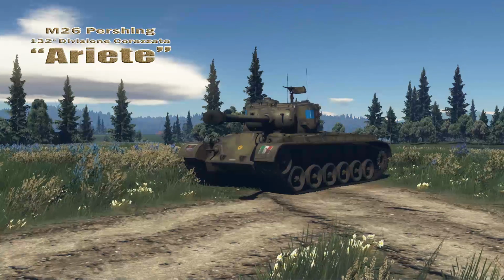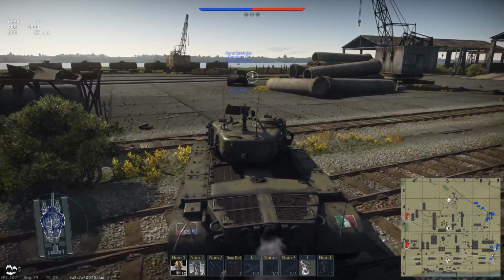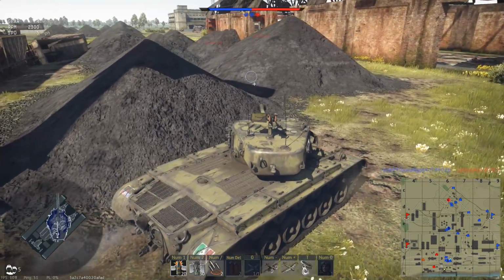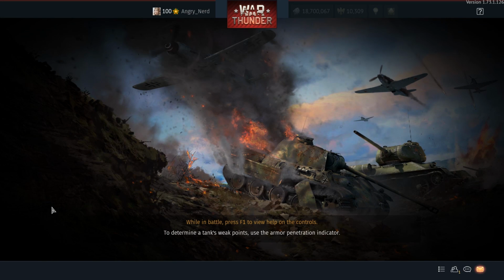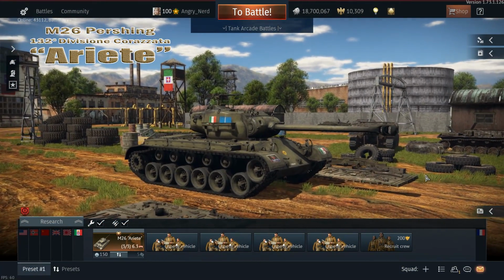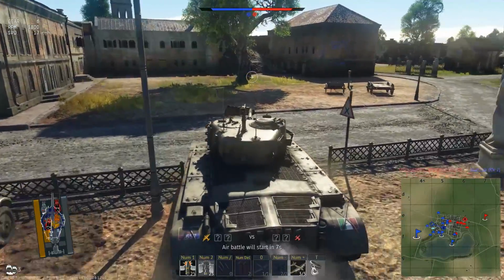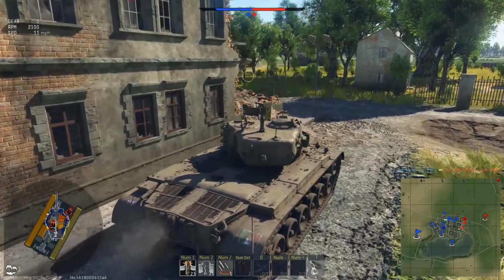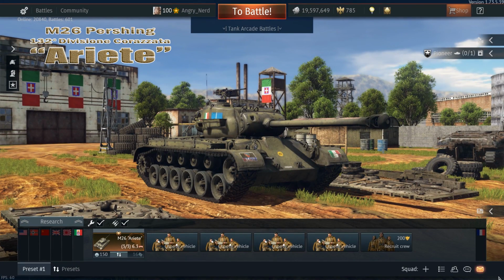War Thunder: M26 “Ariete”, Italian, Tier-4, Premium Medium Tank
Welcome to War Thunder Ground Forces with the Angry_Nerd, in this video tutorial, I roll out in the M26 “Ariete”, Italian, Tier-4, Premium Medium Tank. ( Gameplay begins at the 5:00 minute mark on the video timeline )

War Thunder Ammo Rack Tables and Recommendations –

The Background Music is :
Song : “ES_Ristorante Italiano 03”

Content License
It is strictly prohibited under this license to:
1. assert or give the impression that the Materials are produced or approved by Gaijin Entertainment or its employees as well as that Gaijin Entertainment or its employees otherwise bear on the Materials (except for assertion that the Materials are created under this license);
2. disseminate false and untrue information as part of the Materials as well as other information contrary to applicable law;
3. violate EULA for the game “WAR THUNDER” hereinafter referred to as “EULA”.